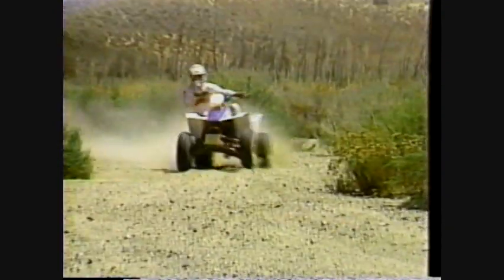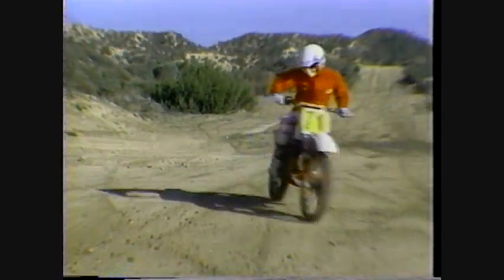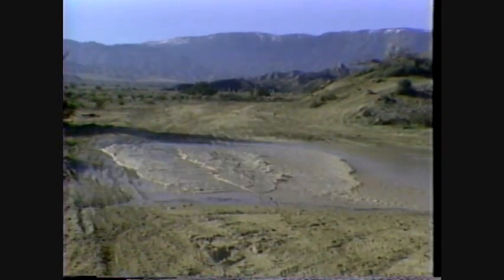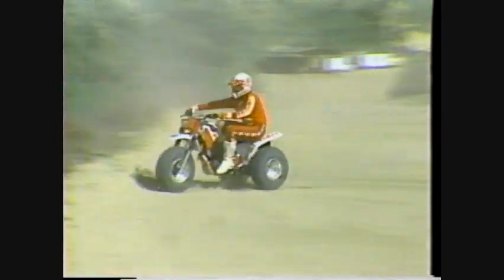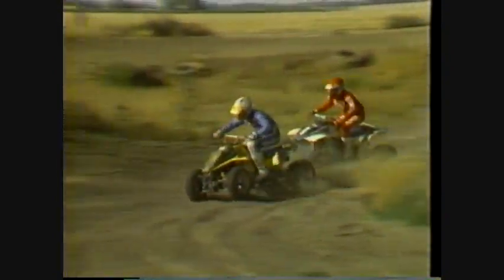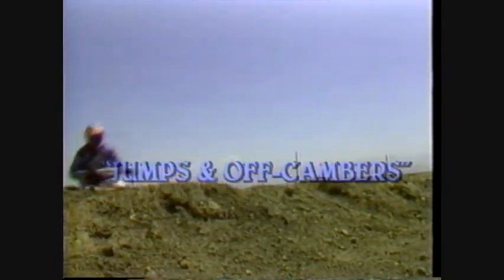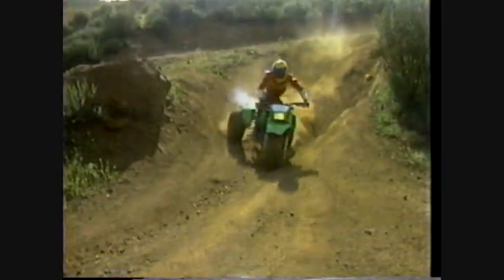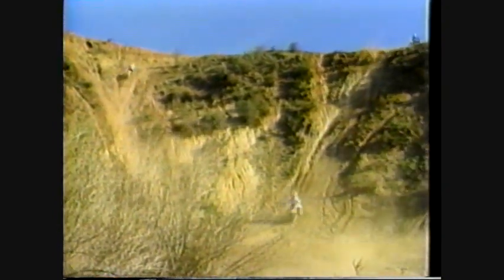Dirtbike Dirtwheels The Movie Part 2.wmv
Old School video from Dirtbike and Dirtwheels magazine about how to ride. Reminds me of my childhood!